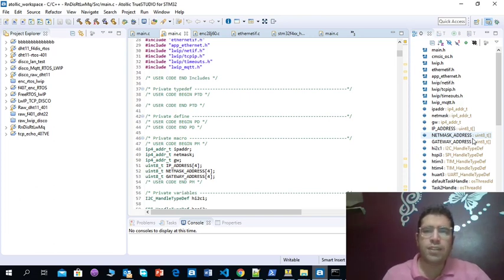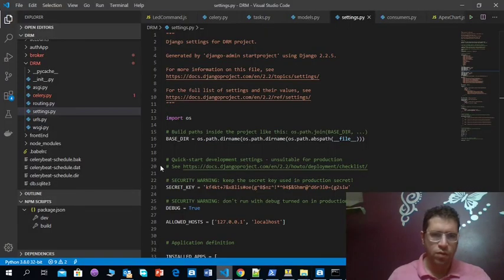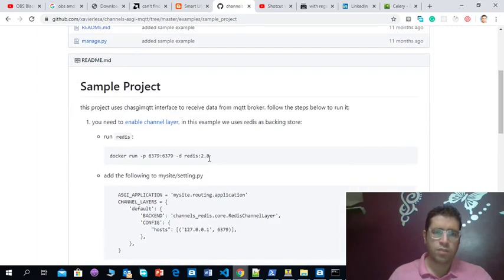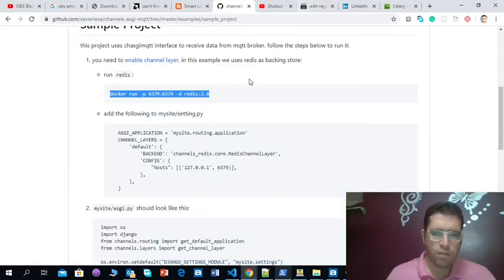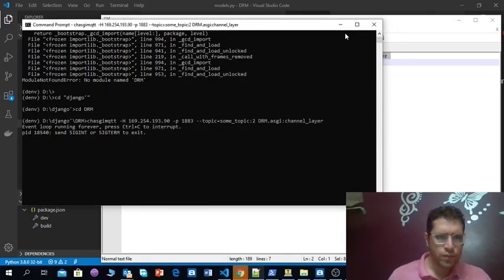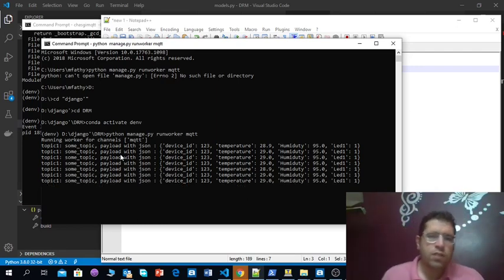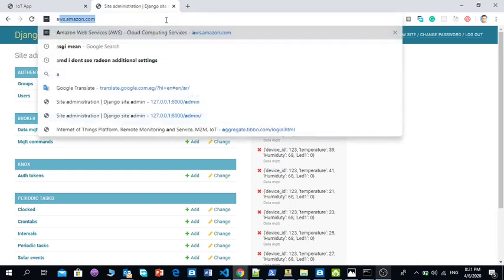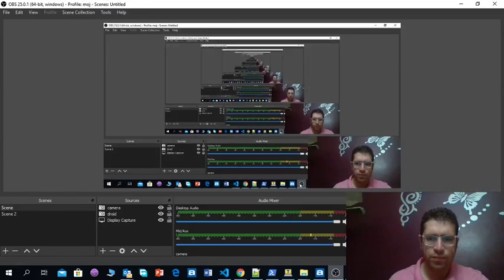django mqtt implementation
rest-framework
django-channels
django-celery